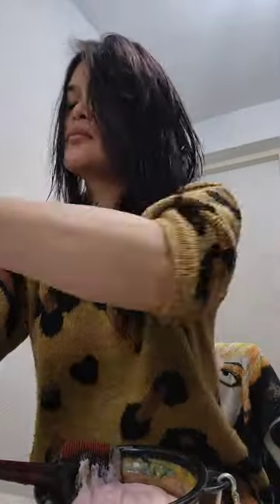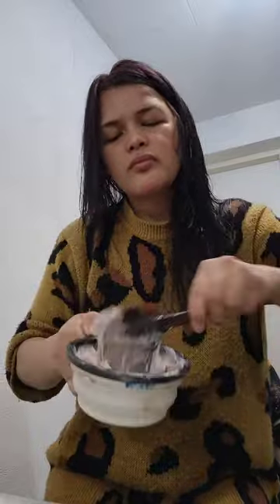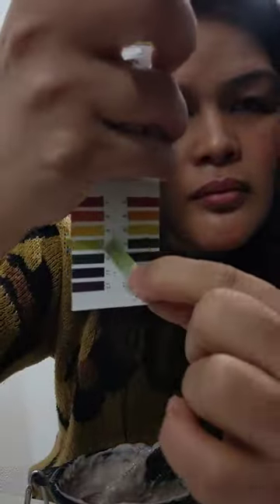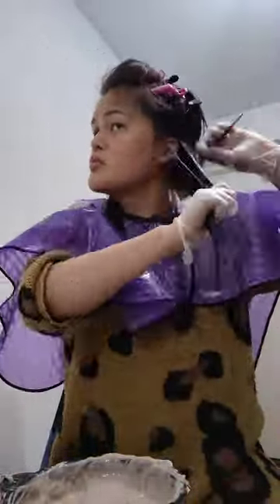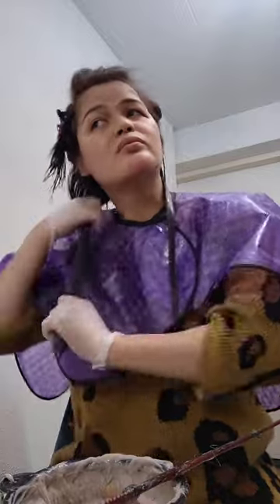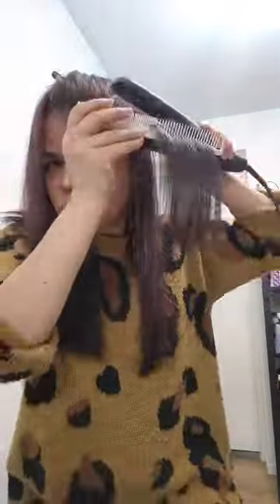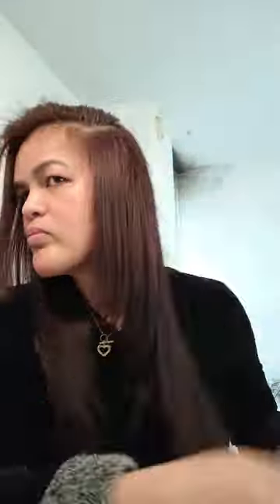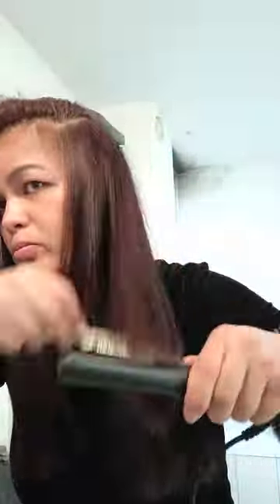DIY Hair Rebonding with Brazilian Keratin Treatment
As A Hair Dresser the most Difficult is doing your own Hair